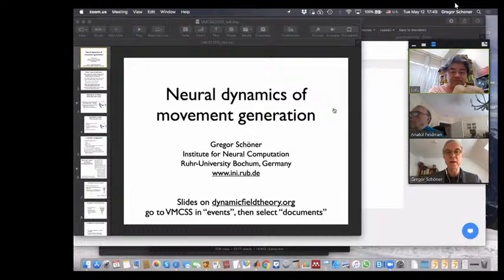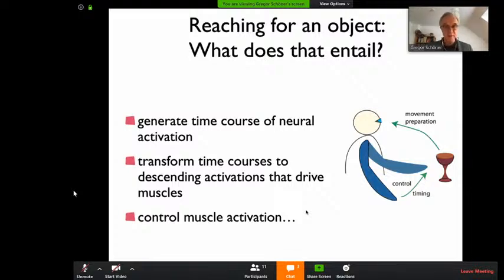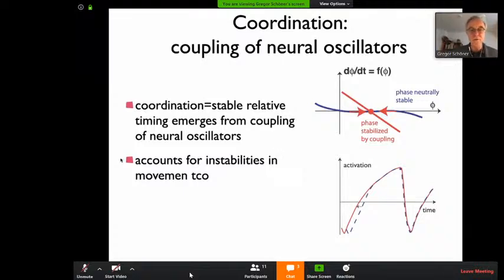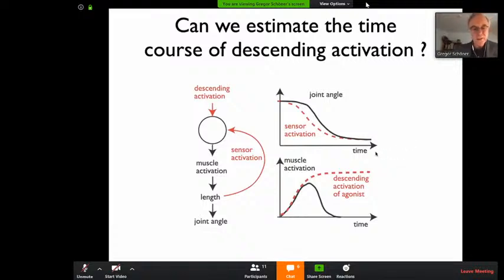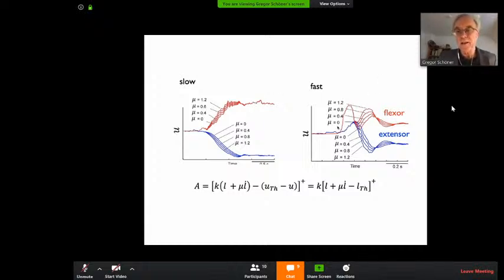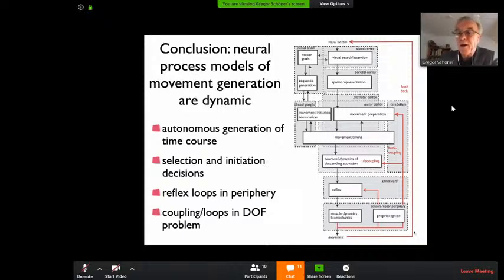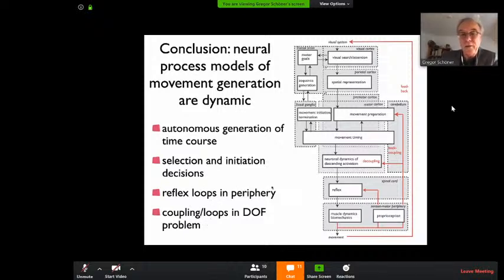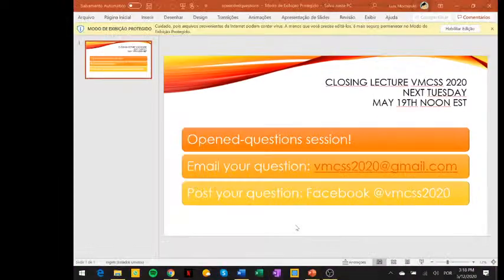VMCSS 2020 Gregor Schöner